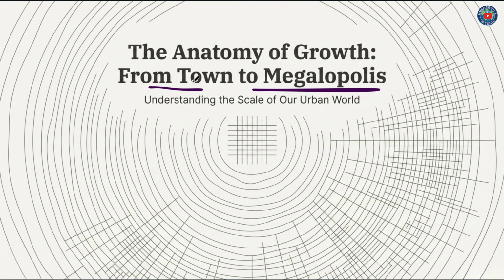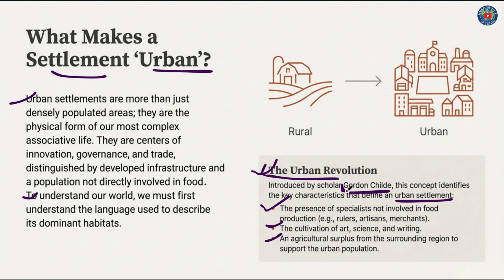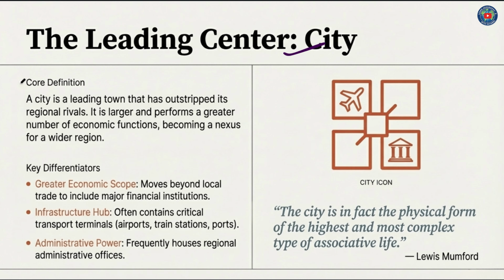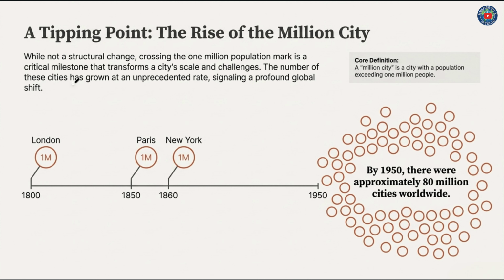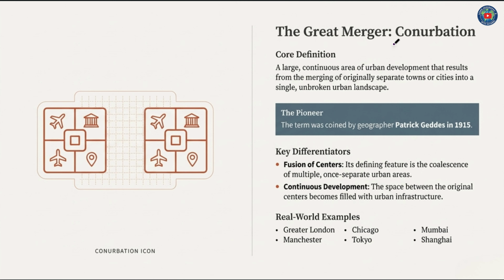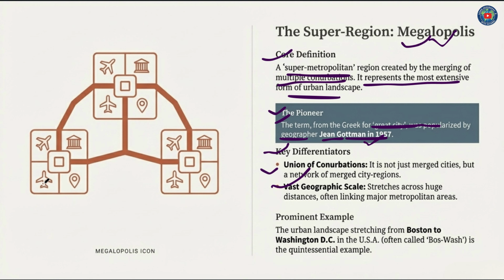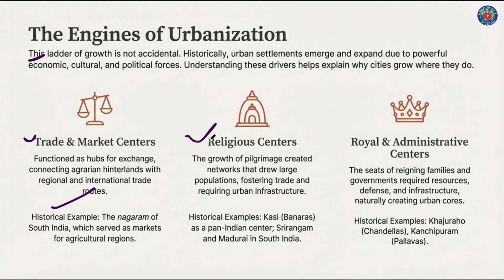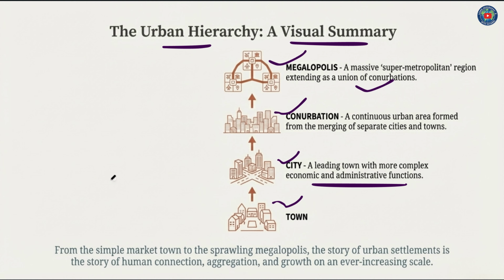UGC NET EXAM 2026 | Urban Settlements | Unit–5: Population & Settlement Geography (Geography)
This video is designed for UGC NET / JRF 2026 (Geography) aspirants and covers the complete concept of Urban Settlements under Unit–5: Population & Settlement Geography in a clear, exam-oriented manner.